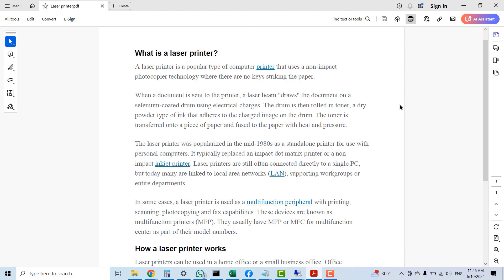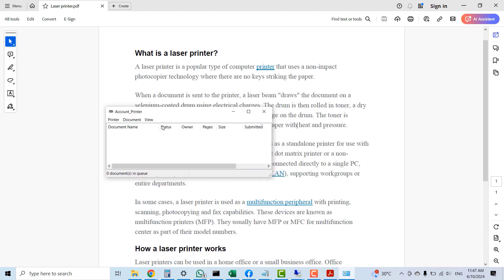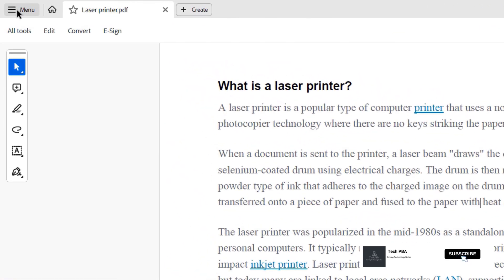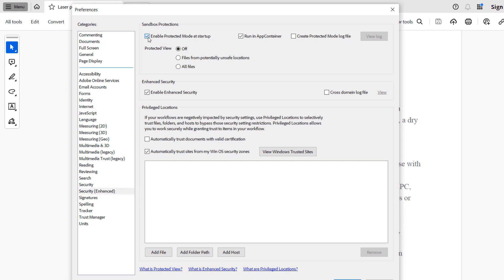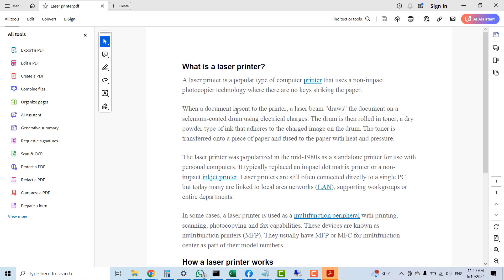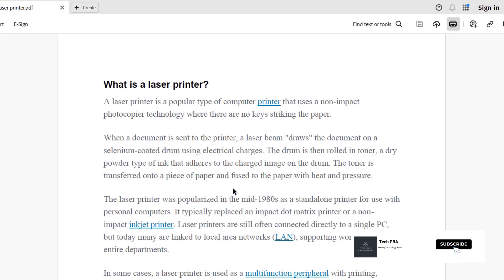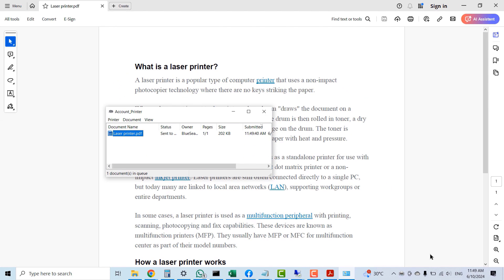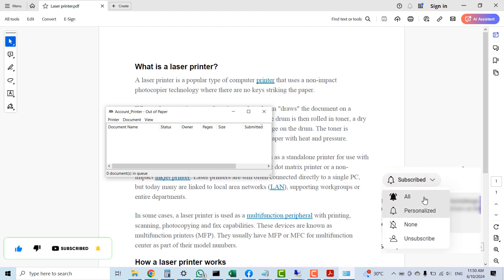Can't print pdf file? Resolve it in 3 minutes | When I print pdf file, nothing happens! RESOLVED!!!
Hello guys! Watch this video to resolve issues with printing pdf files especially Adobe Acrobat pdf files. When you try to print a pdf file but don't get any printing progress pop-up on your screen, the print queue does not show any document and you also don't get anything out of your printer, then you want to follow along to resolve this somewhat frustrating issue.